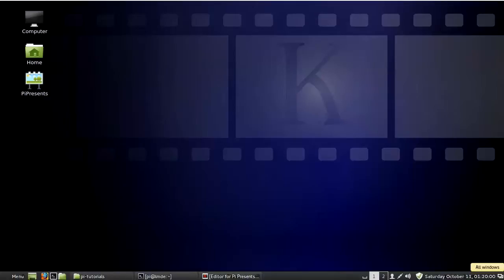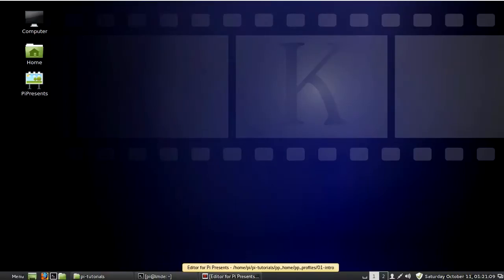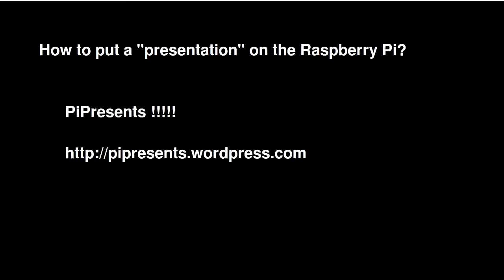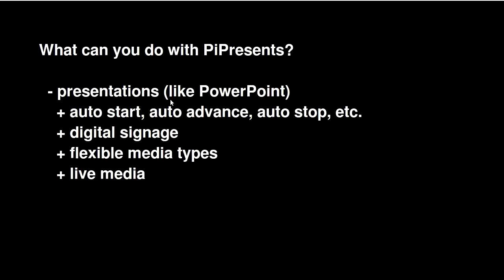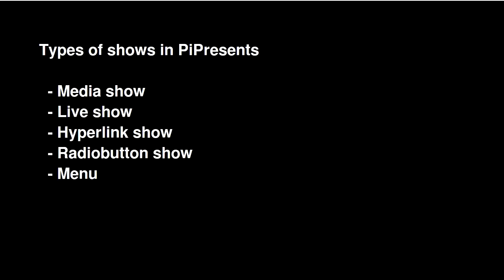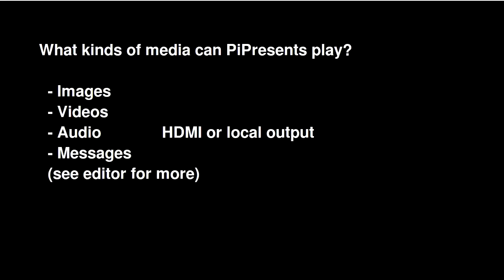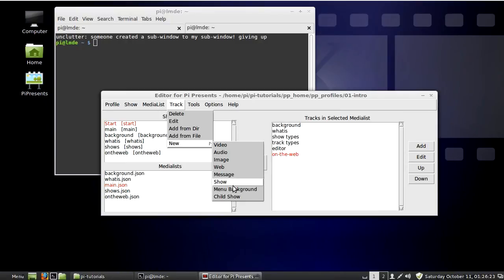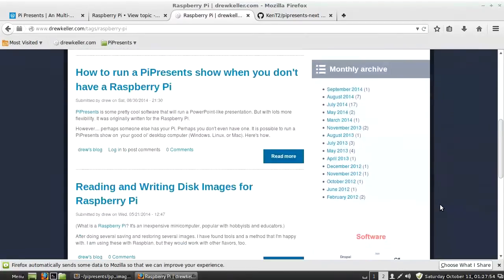PiPresents Tutorial #1: Introduction to PiPresents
What is PiPresents?

PiPresents is a very flexible presentation tool that runs on the Raspberry Pi.

This is the first video in a series of tutorials for PiPresents.

Subsequent videos will cover topics like:
 * Getting started with PiPresents
 * Making your first show
 * Window options